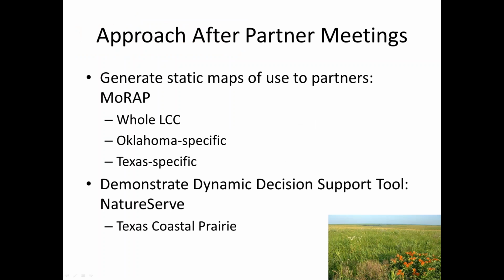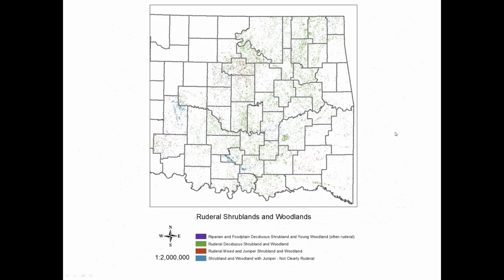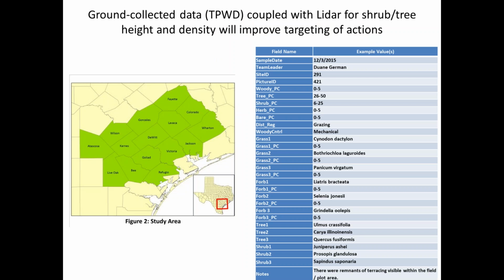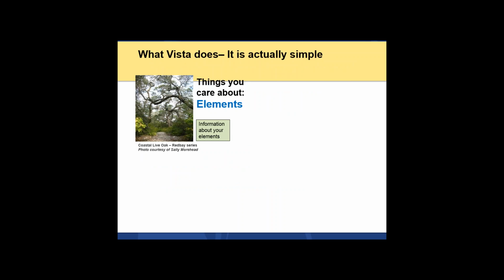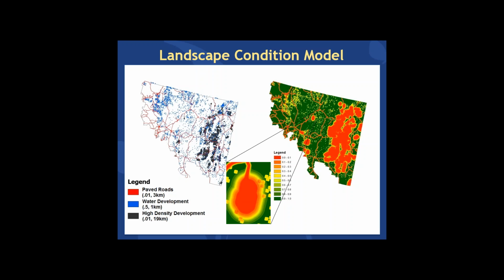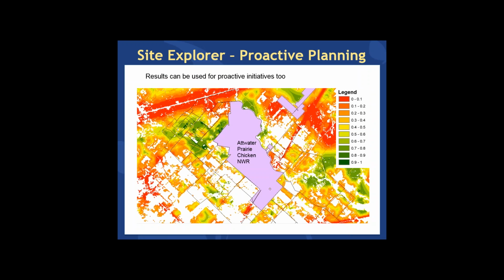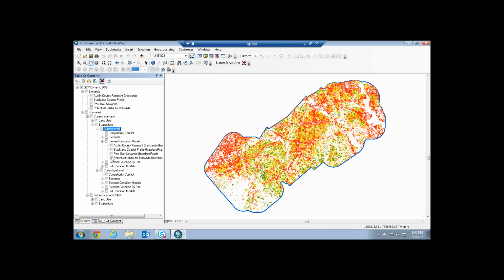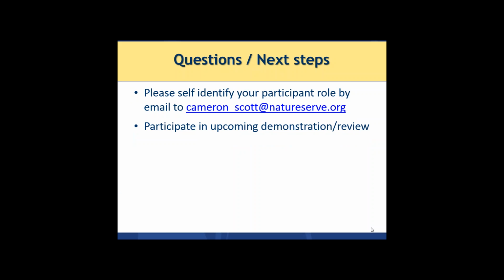Gulf Coast Prairie LCC Grassland DST update webinar #2 - July 2, 2015